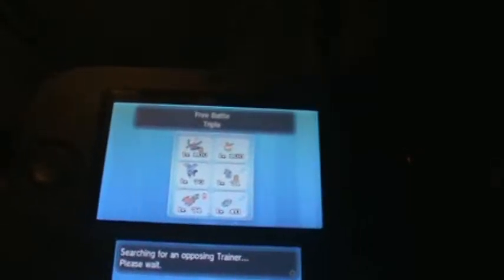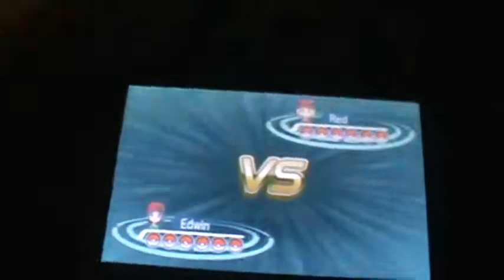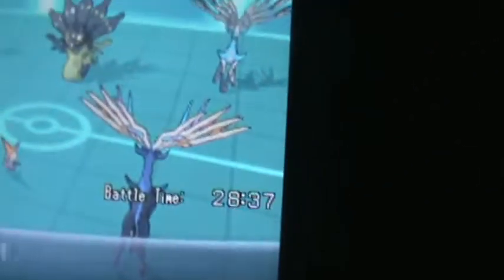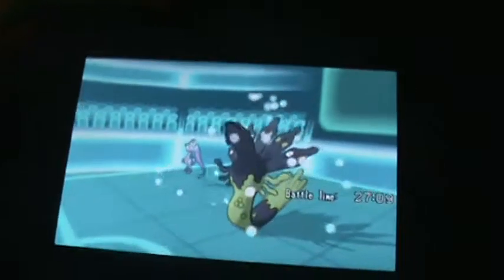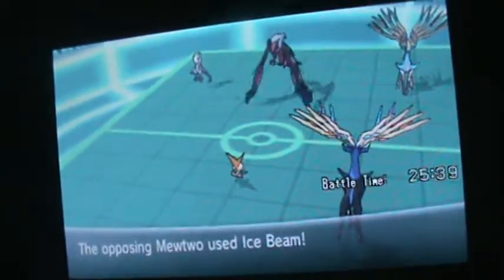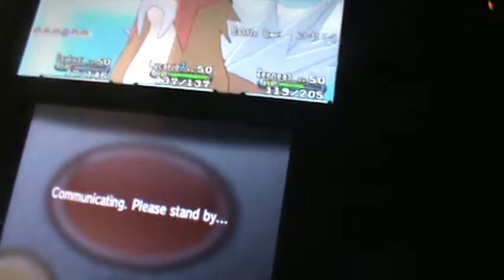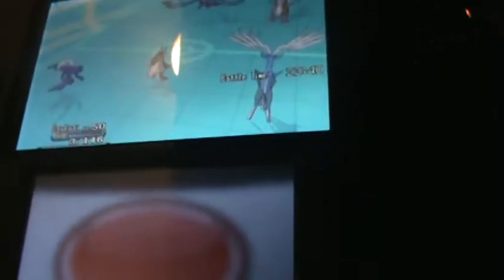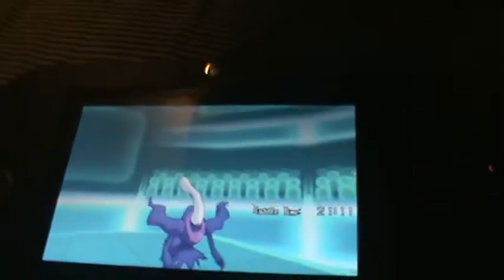Pokemon X Battle Ep1